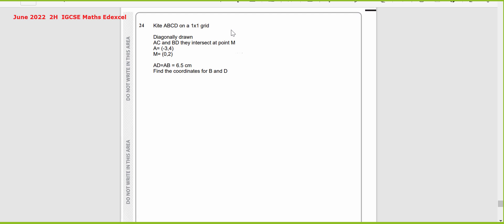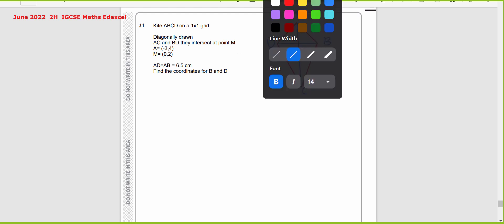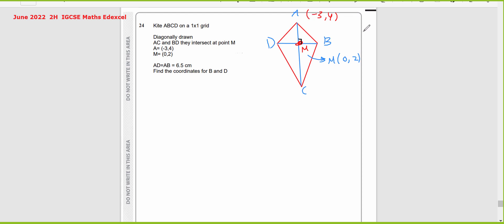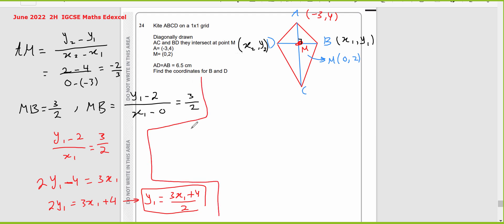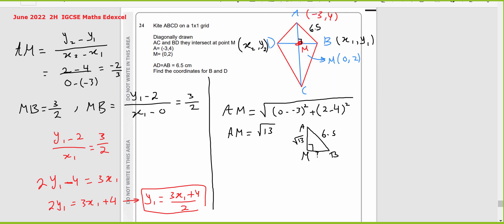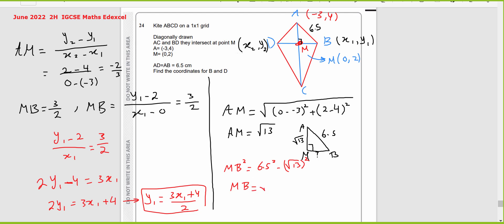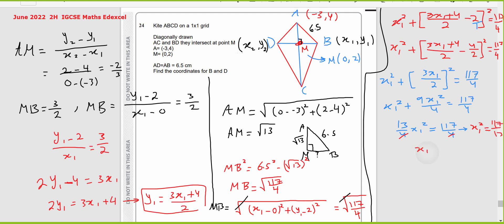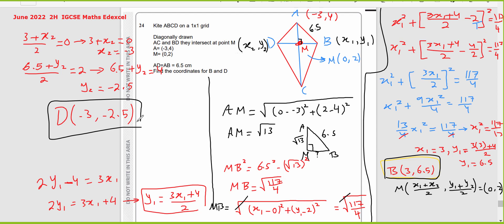Coordinate geometry question ( Paper 2H June 2022 )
International GCSE Edexcel paper 2H June 2022